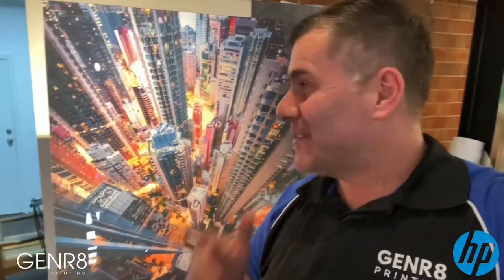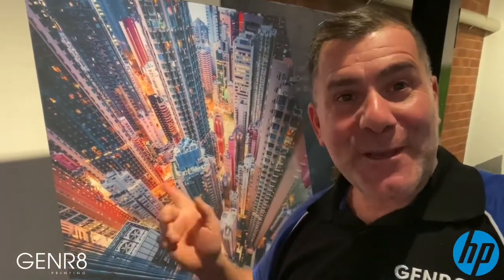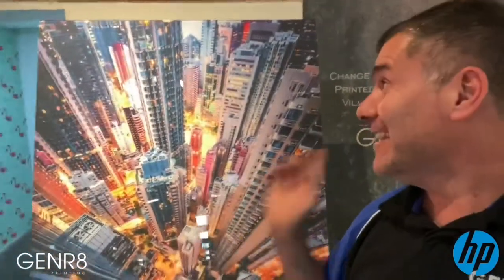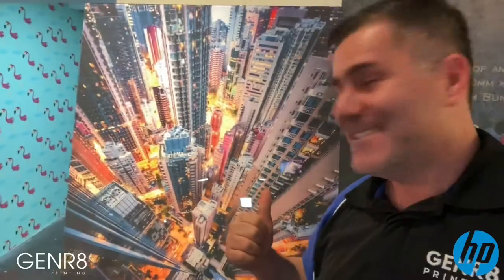HP Latex R1000 Plus - Acrylic Print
Check out this beautiful image printed on our HP Latex R1000 for a clients home.

Photo was taken on an IPhone 11 😮

Reverse colour with white over flood.

Printed on 4.5mm clear acrylic, and laser cut with mounting points.

Absolutely stunning ✅